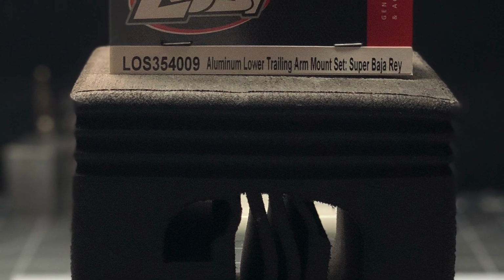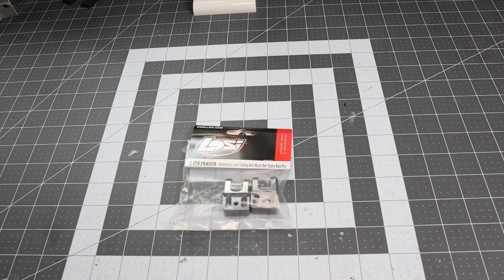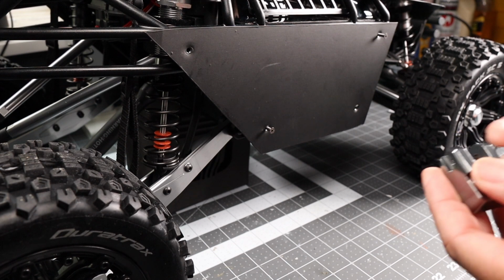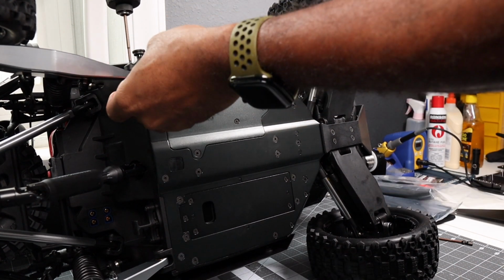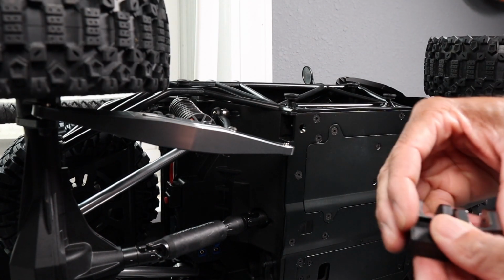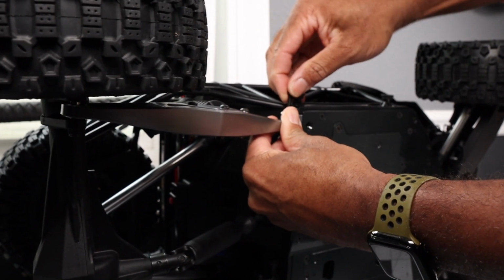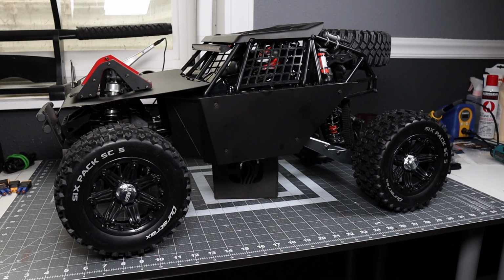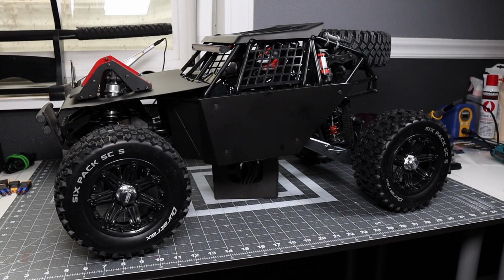Part 3 - ⬆UPGRADE TIME!!! - SUPER ROCK REY Aluminum Lower Trailing Arm Mount Kit Install🚚🗣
This video will show you how to ⬆UPGRADE⬆ your SUPER ROCK REY'S stock PLASTIC lower trailing arm mount to ALUMINUM.  This is a super simple super easy install that will take you mere minutes ⏲ to do.

The part number is:  LOS354009 (Losi Aluminum Lower Trailing Arm Mount Set:  Super (Rock) Baja Rey)

Although the packaging states this is for the Super Baja Rey, it is also an exact fit for the Super Rock Rey!

***WOULD YOU LIKE TO HELP DEFRAY THE COSTS OF EQUIPMENT, LICENSING AND MAINTAINING THIS CHANNEL???***

► J. Sinista Wish List

► Canon EF-M 15-45mm f/3.5-6.3 IS STM Lens
► FEELWORLD F5 5 Inch DSLR On Camera Field Monitor
► Hollyland Mars X 1080p HDMI Wireless Video Transmitter
► Sigma 16mm f/1.4 DC DN Contemporary Lens for Canon EF-M
► K&F Concept 67mm Variable ND Filter ND2 to ND400 for Canon
► Pico Flex Dolly
► Fotoconic Black Electric Motorized Rotating Display Stand, 14”
► Raleno LED Video Soft Light Panel w/LCD Display
► Raleno LED Video Lighting Kit
► GoPro Hero 8 Black
► iPhone X
► FeiyuTech G6 Max Gimbal
► DJI OSMO Mobile 3 Gimbal
► Rode VideoMicro Go
► Sony - WH-1000XM3 Wireless Noise Cancelling Over-the-Ear Headphones

*** EDITING SOFTWARE ***

► Compressor

*** SOCIAL STUFFS!!! ***